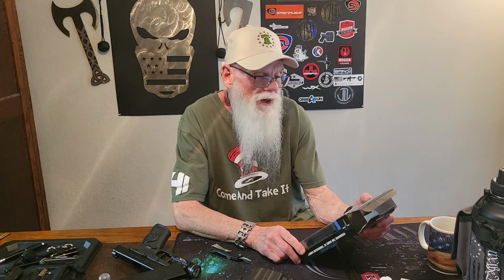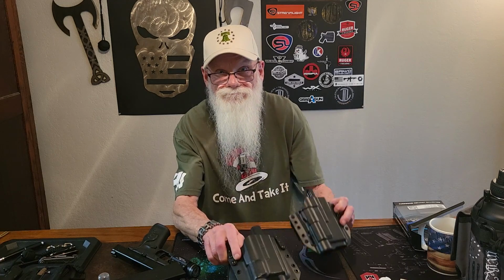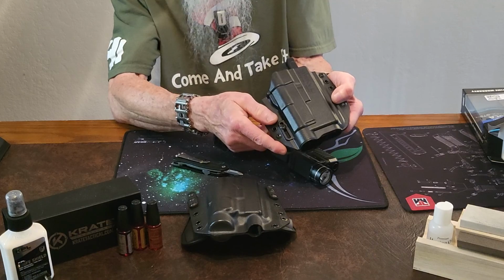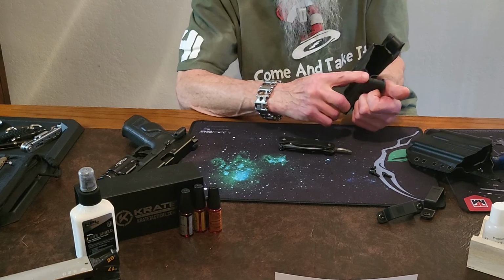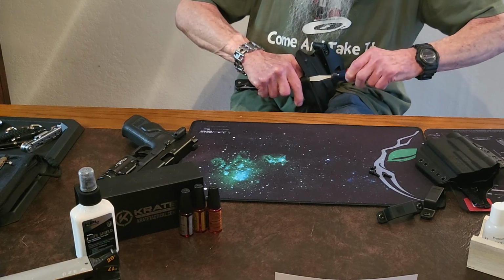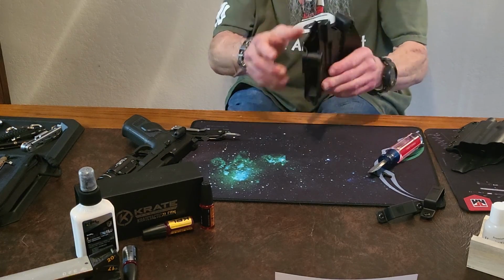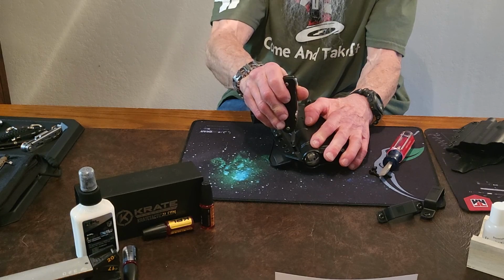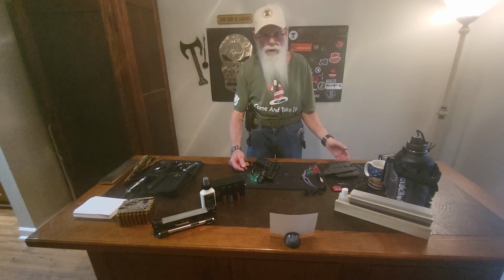BRAVO CONCEALMENT OWB LB HOLSTER VS ORIGINAL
The new adjustable light bearing holster from Bravo Concealment is an improved design over their original version. When the Glock G45 came out very few companied made a holster that could be used for it with a Streamlight TLR-1 HL. Bravo Concealment was one of the first. It did not feature an adjustable retention option but fit and worked well. The new adjustable version is much better. For me it lets me reduce the retention for a smoother draw. Bravo Concealment makes great products and Brianna is very prompt with returning your emails and having your items shipped fast. They make a vast assortment of holsters and mag pouches. I personally like the paddles you can purchase separately over the belt loops that come installed.